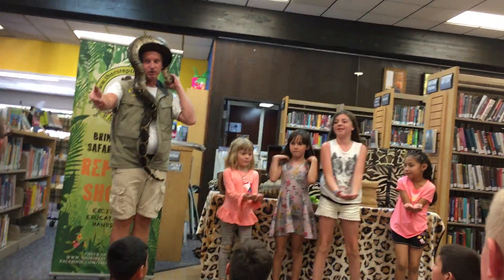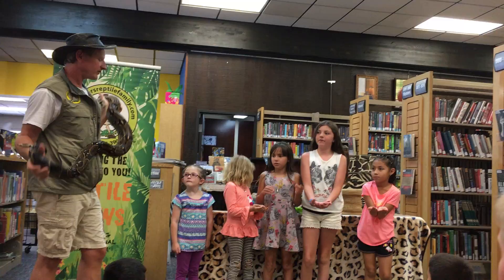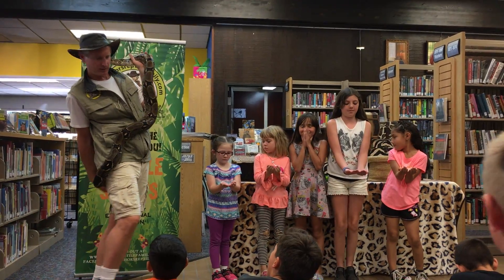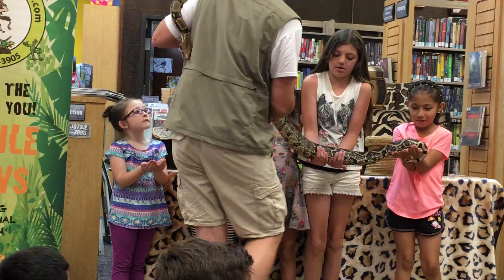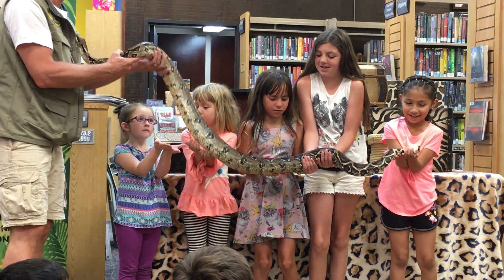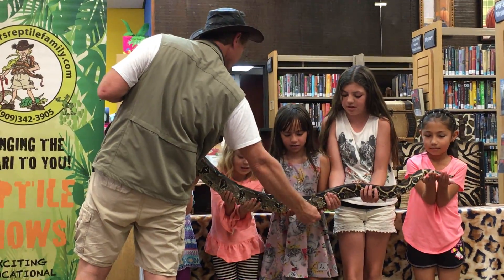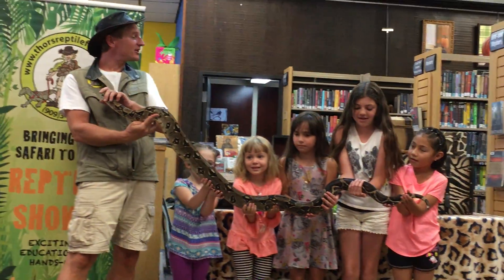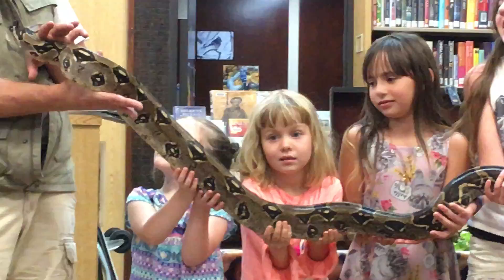Boa Constrictor visits the Library with Thor's Reptile Family!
THOR'S REPTILE FAMILY brought beautiful reptiles to charm us at the library! In this video, the girls got to be the branches of a tree to hold a friendly boa! Lots of fun with certified Animal trainer Thorstein Pape, who really knows how to engage and educate the kids.